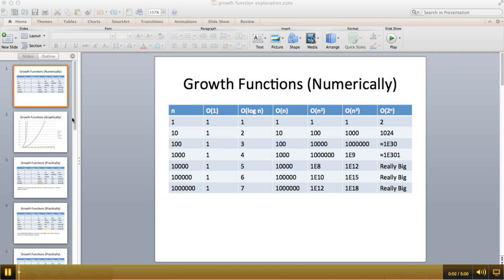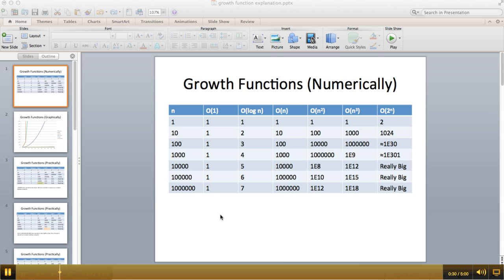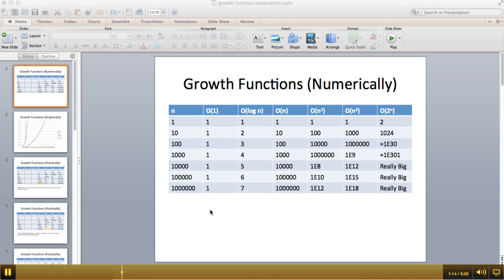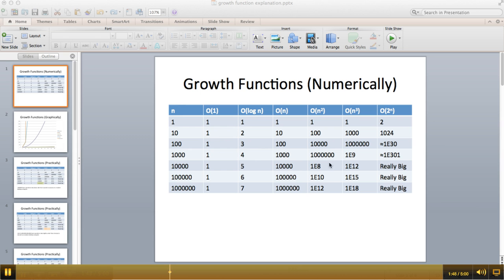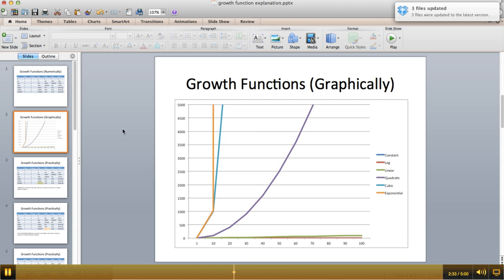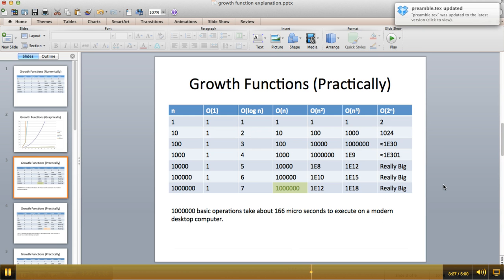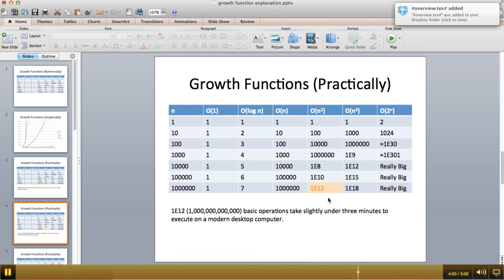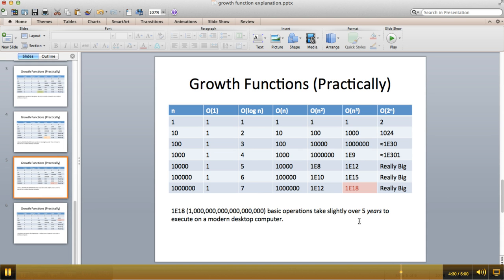CIS 2217 Chapter24 video